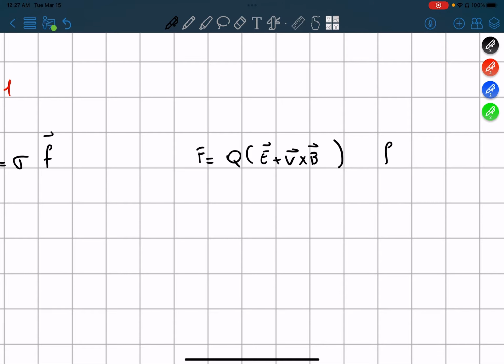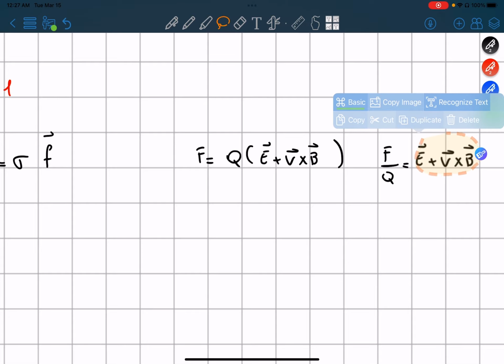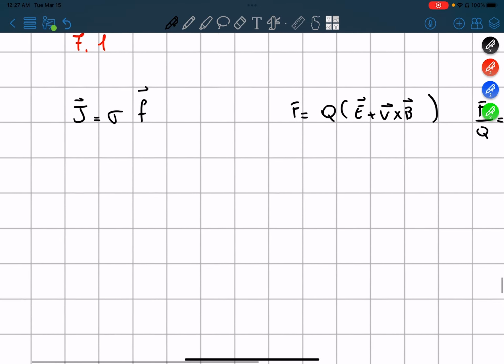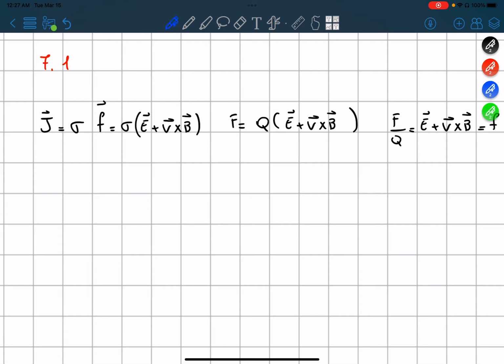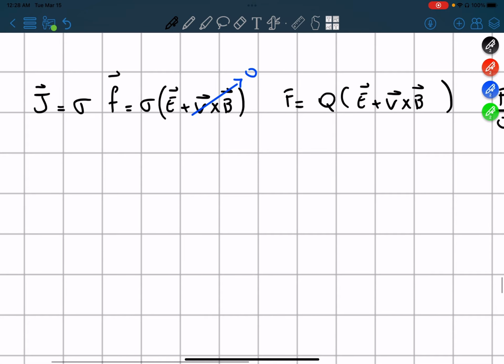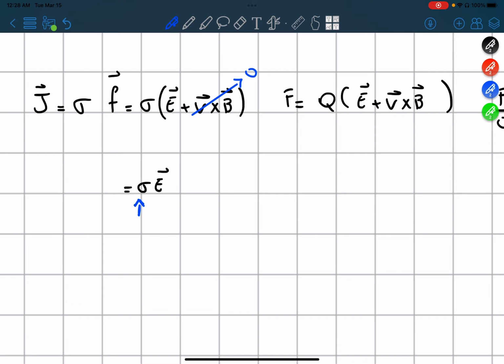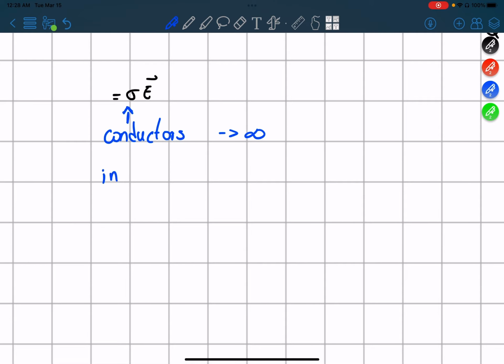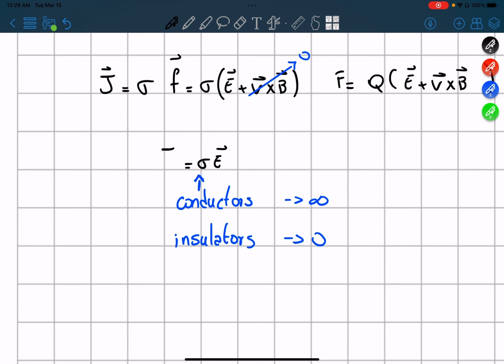Chapter 7.1 Introduction to Electrodynamics Griffith Ohm’s Law